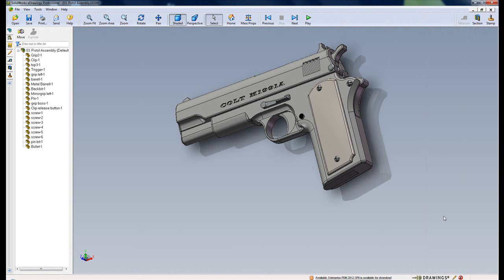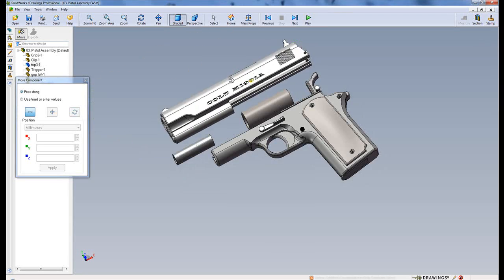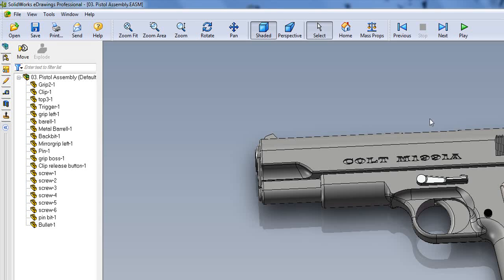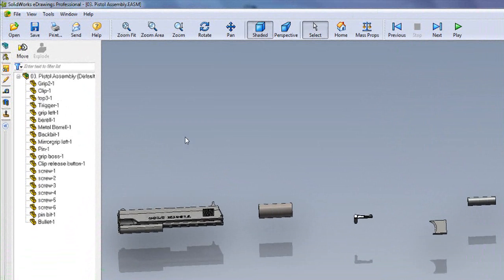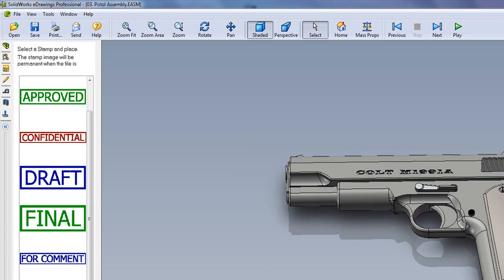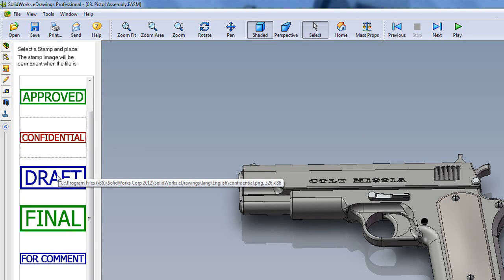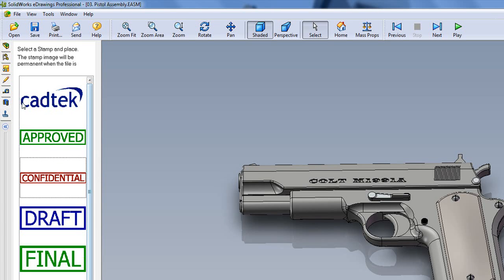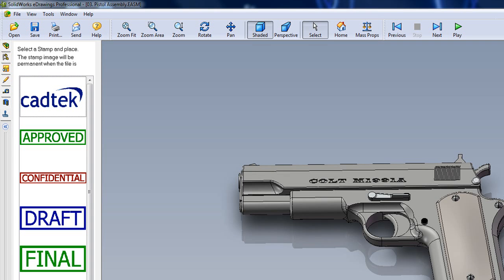SolidWorks 2012 Hints and Tips - eDrawings